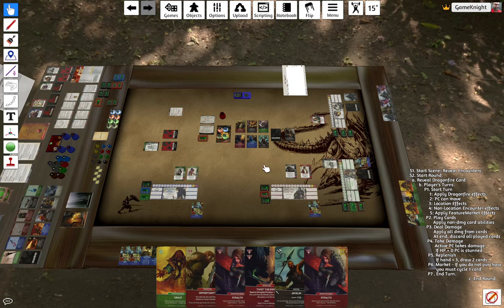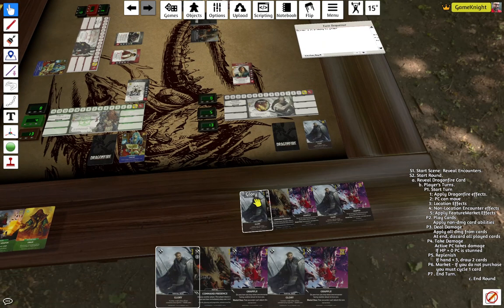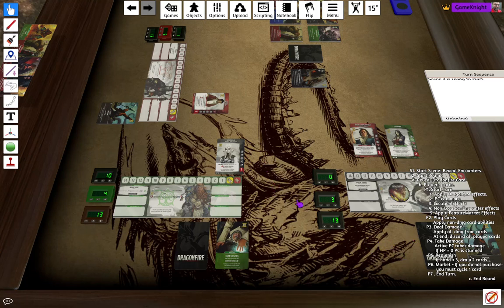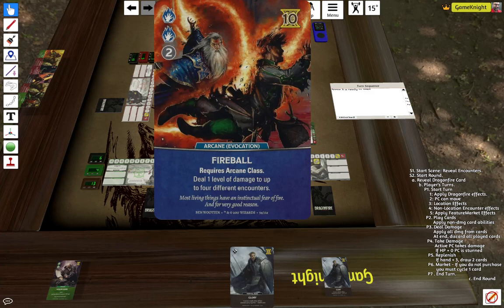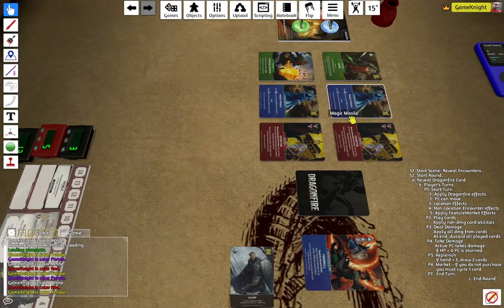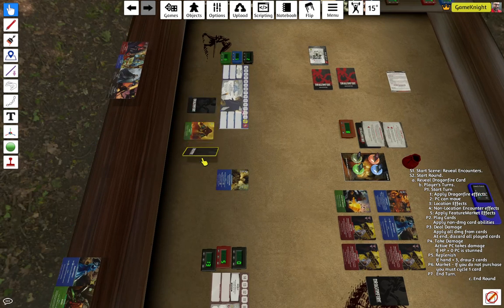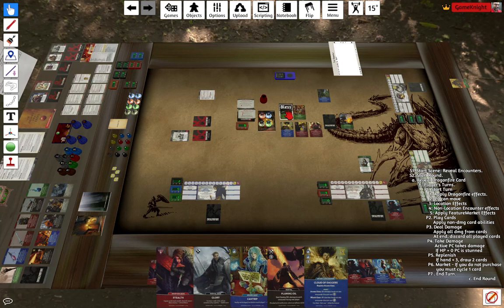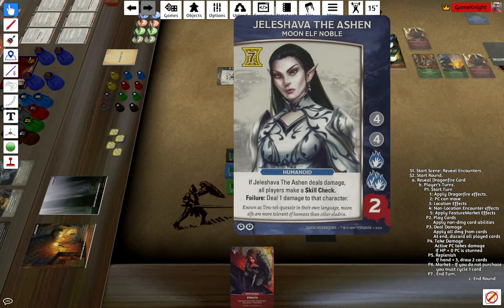Dragonfire Card Game, Deck Builder in Tabletop Simulator, Solo with 4 Characters, Campaign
Join me as I play out the final scene of a Level 2 campagin adventure against a Vampire and his minions in Daggerford! Bear with me for my first playthrough video. I make several mistakes with turn order and so on, but try to make up for them.